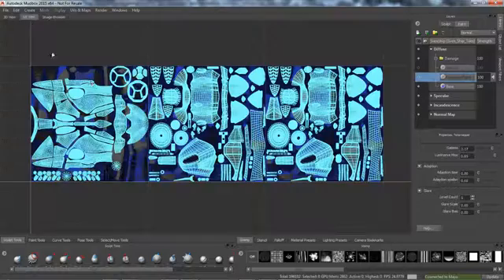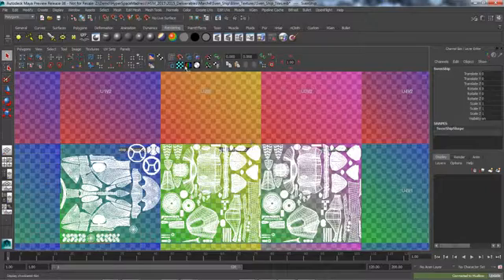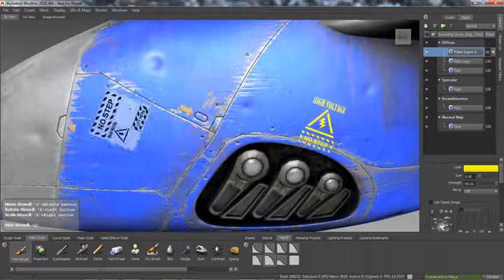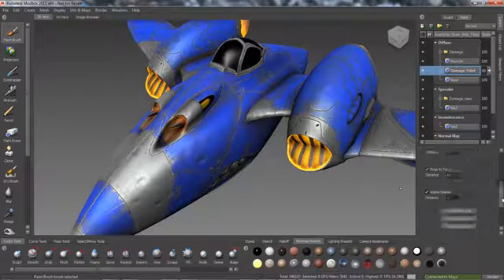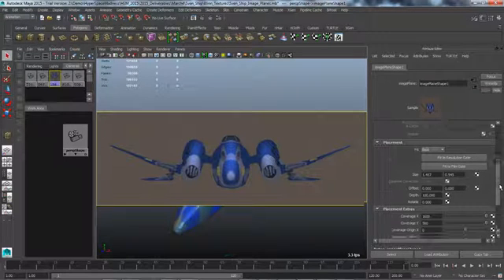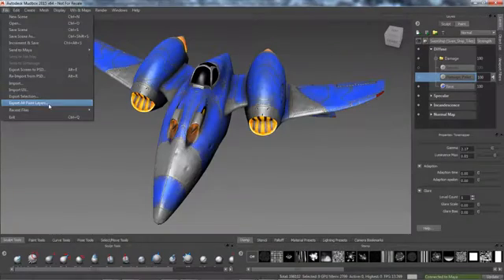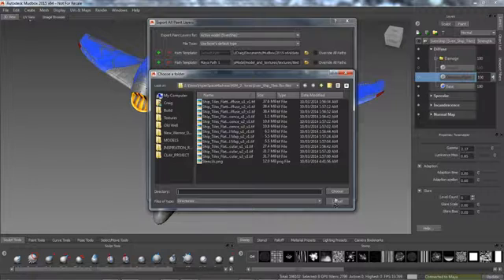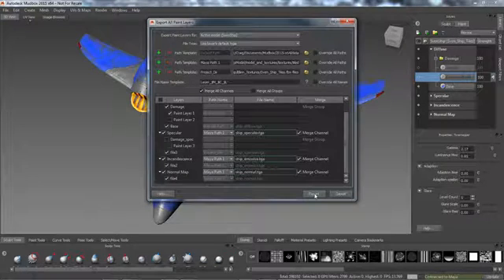Mudbox - Texture export and updating